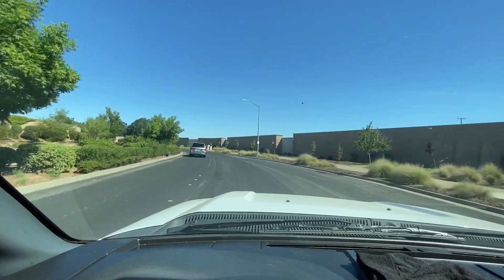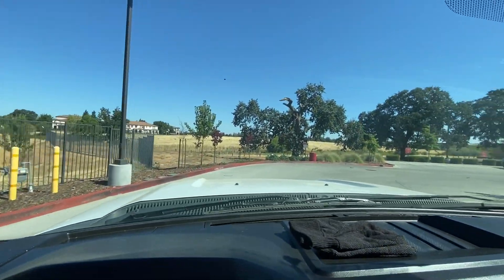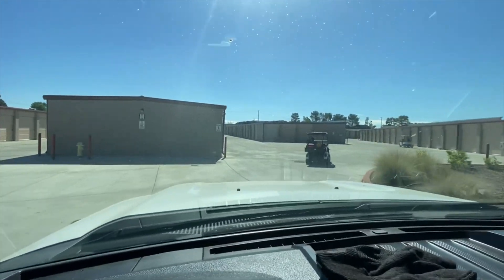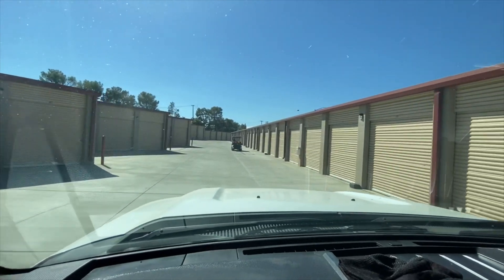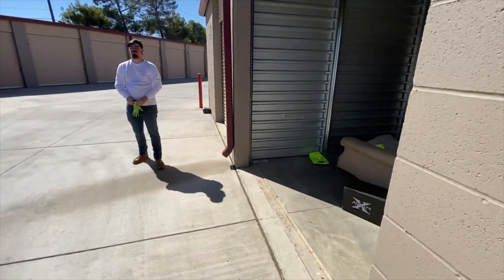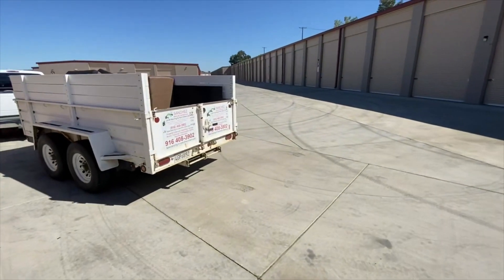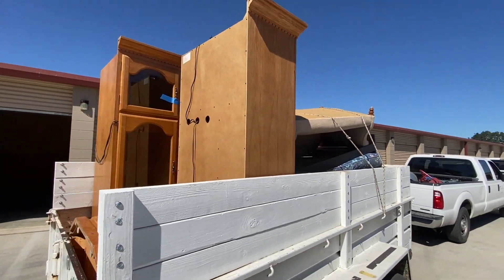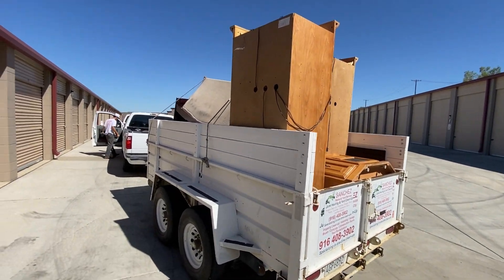Lincoln Ranch Self Storage Clean Out